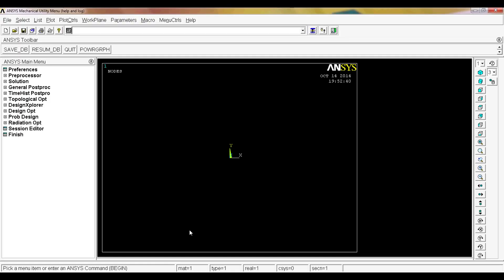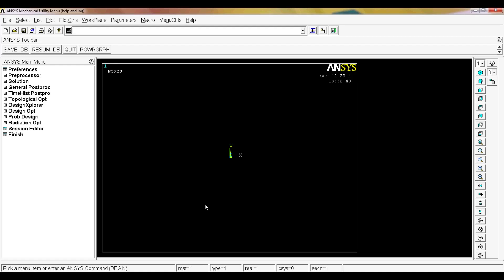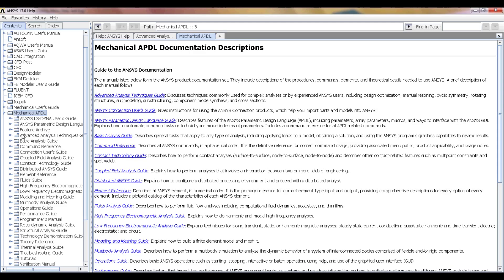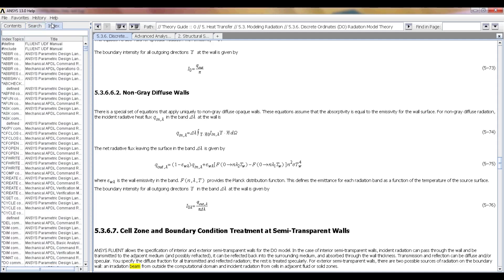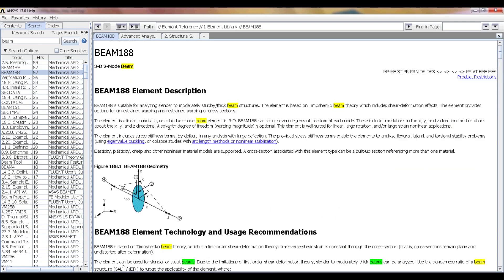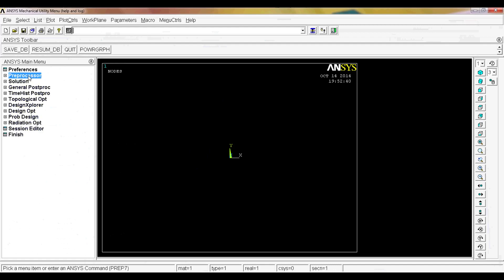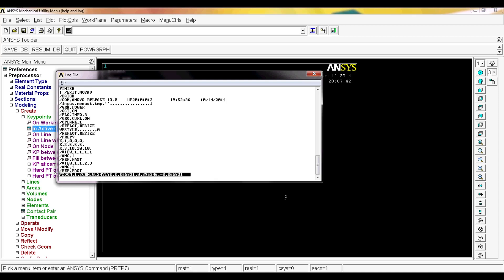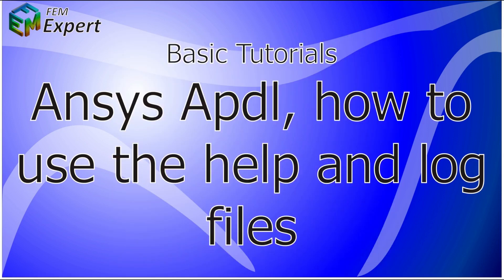Ansys Tutorial: The Ansys help and the log file #3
A basic tutorial in which are described and explained the Ansys Help and the log file.